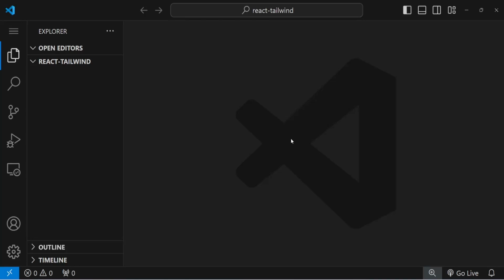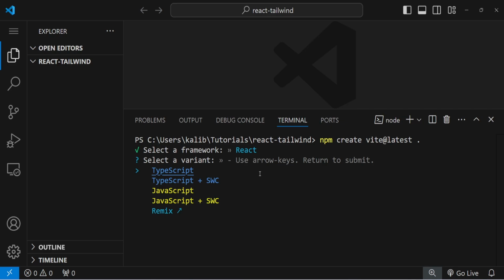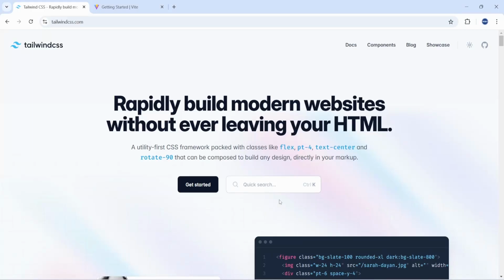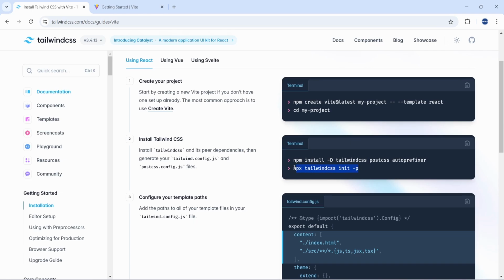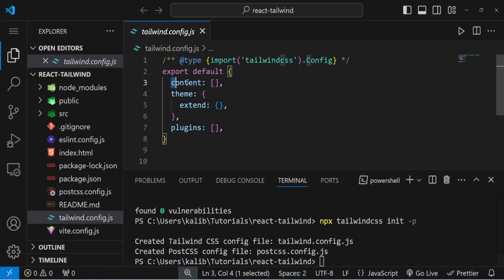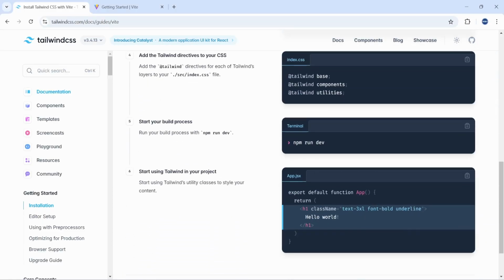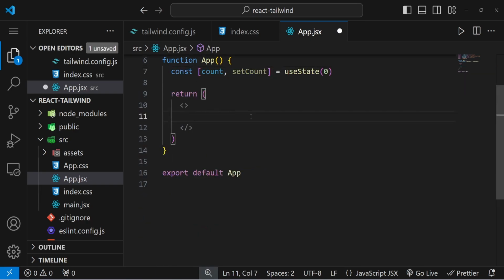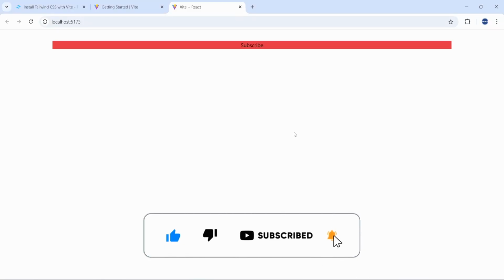How to Set Up React JS and Tailwind CSS From Scratch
In this video, I will show you how to set up React JS and Tailwind CSS from scratch! We will go step-by-step through the process of creating a new React project, adding Tailwind CSS, and configuring everything to work seamlessly. By the end of this tutorial, you will know exactly how to install and integrate Tailwind CSS into your React project!